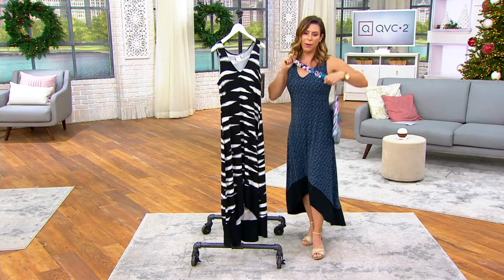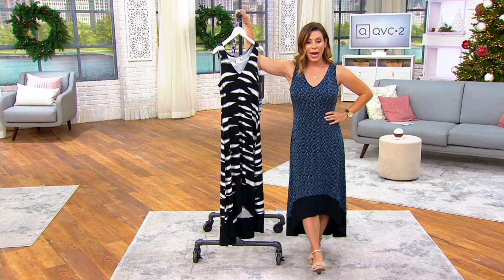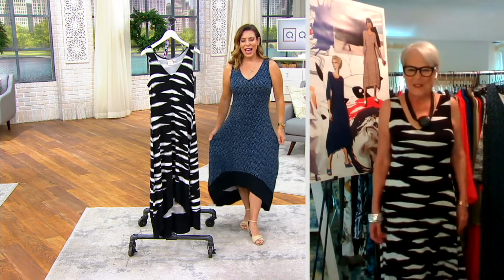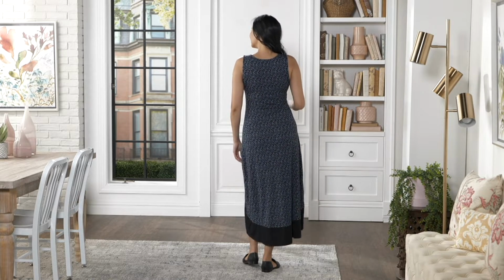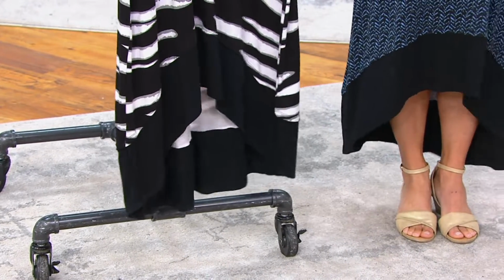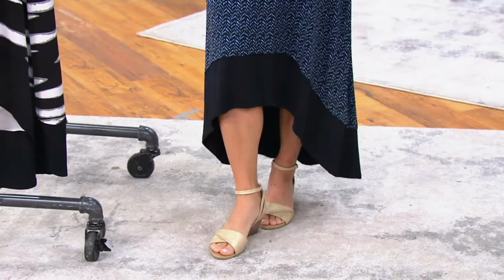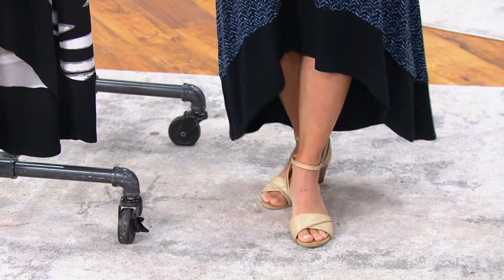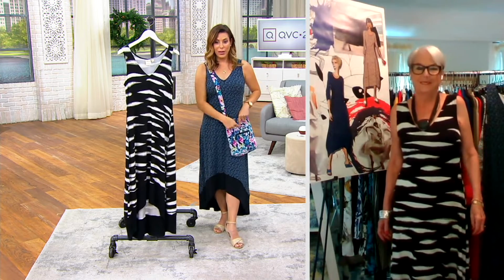Truth + Style Printed Jersey High-Low Hem Midi Dress on QVC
Truth + Style Printed Jersey High-Low Hem Midi Dress